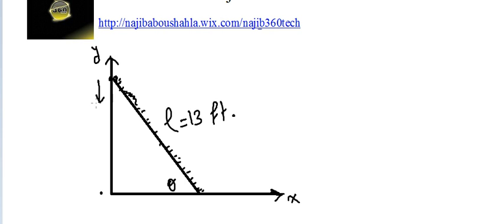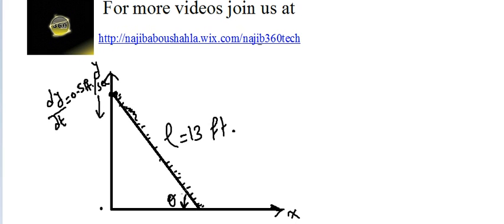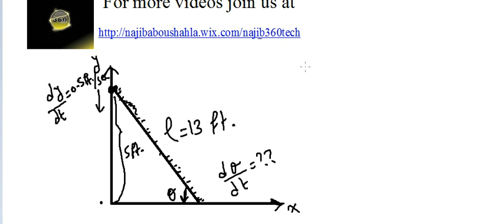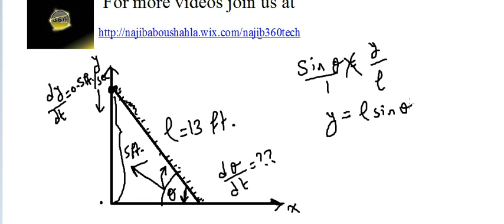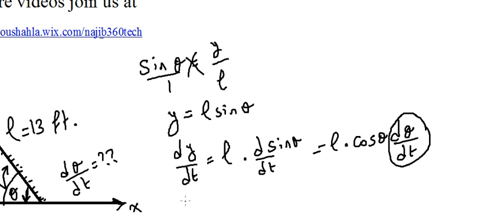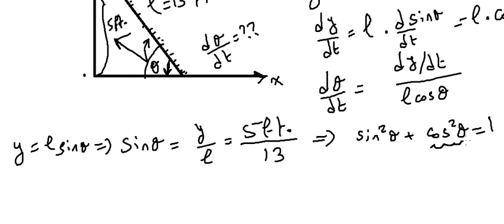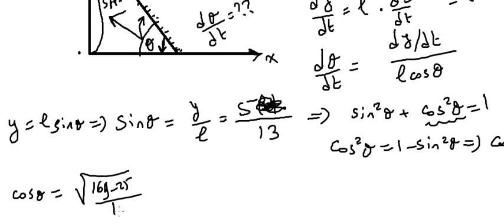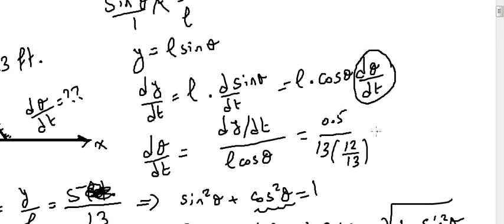Najib 360 (Rate of Change Part 12)